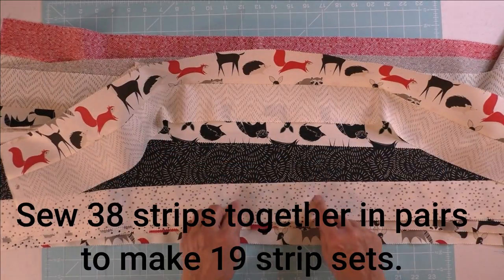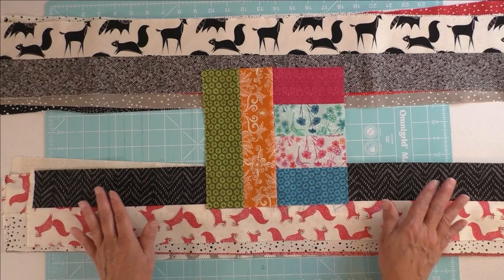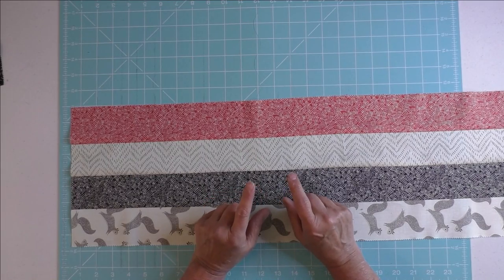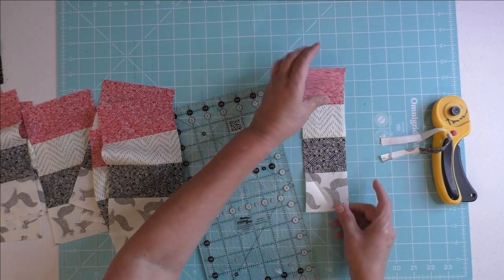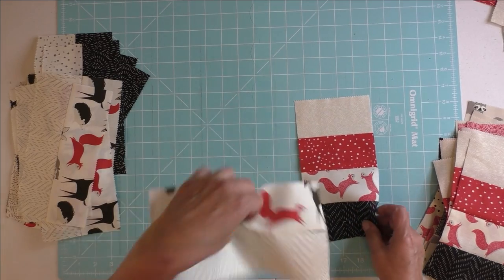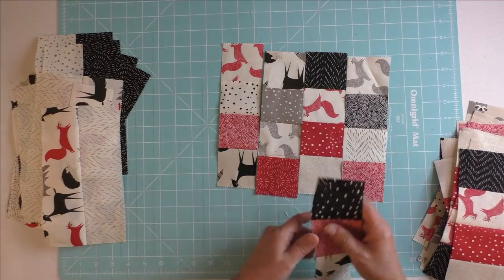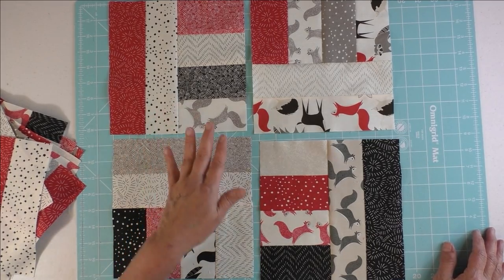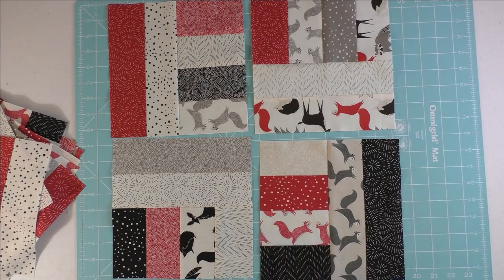Slides and Ladders Jelly Roll Quilt Tutorial | AccuQuilt | Free Quilt Instructions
This quilt is made from 38 strips that are 2-1/2” x WOF. Use jelly roll, pre cut strip sets or cut your own strips from scraps. In this free quilt tutorial you will learn how to make this simple quilt by sewing strip sets and cutting them into segments.